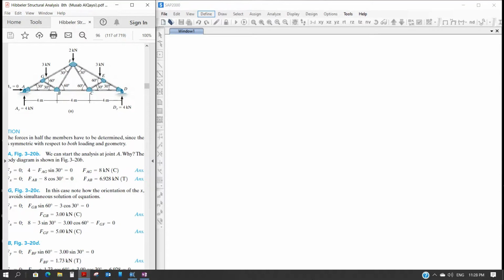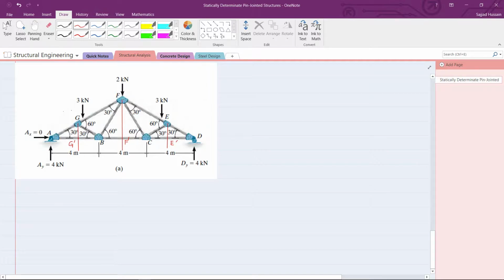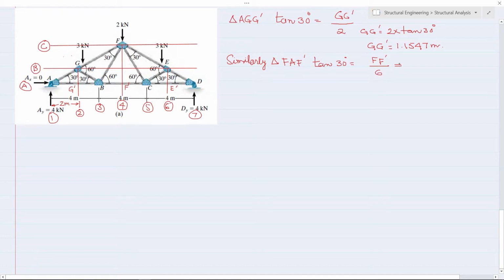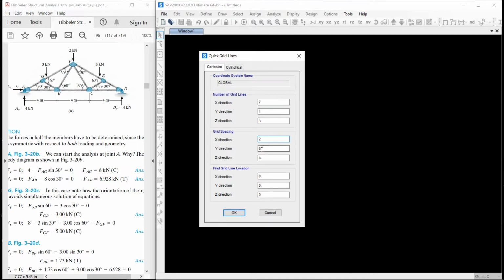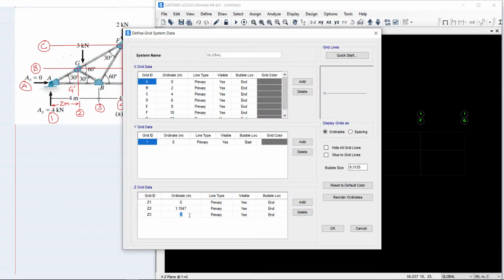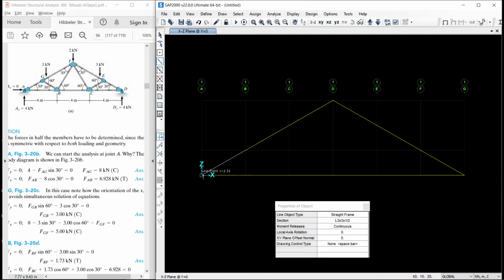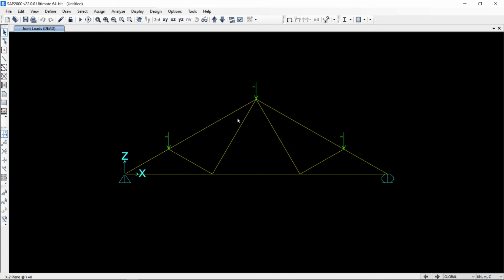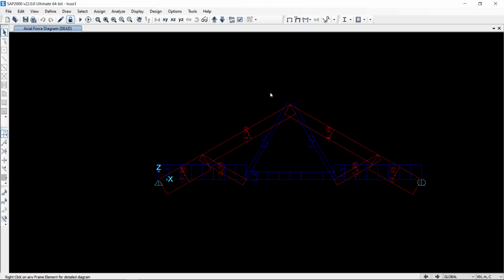Truss analysis by SAP2000